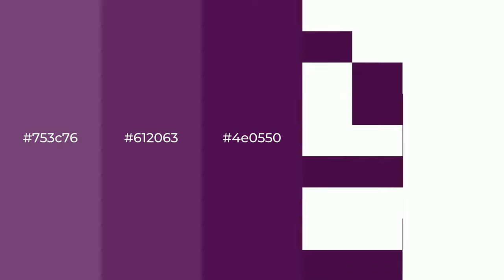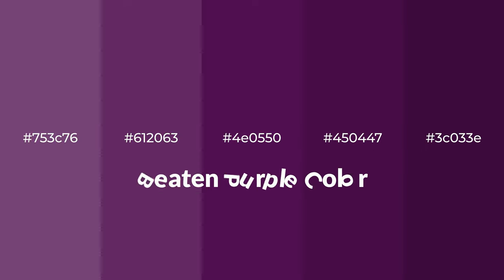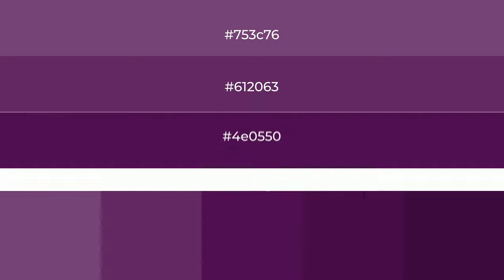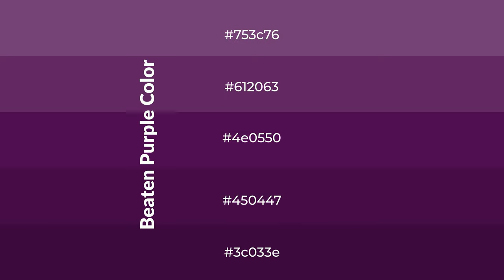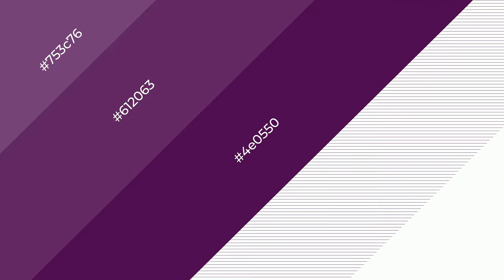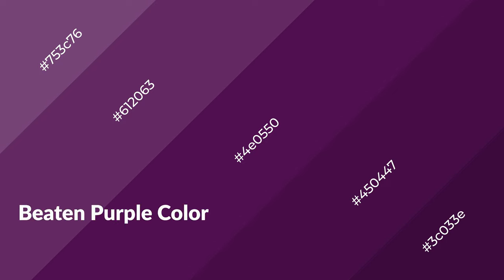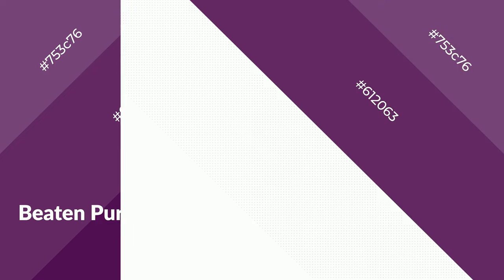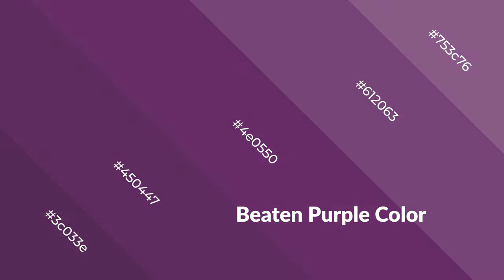Shades & Tints of Beaten Purple color 4e0550 A Warm Violet color #450447 3c033e #612063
Shades of Beaten Purple color 4e0550 Warm Shades of Beaten Purple color with Violet hue for your project!

Shades
Hex 450447

Tints
Hex 612063

Beaten Purple is a warm color, and it emits cozier and active emotion. Warm colors are symbols of warmth, fire, heat, and sunshine. It also evokes joy, passion, love, and even anger emotions. You can see them used in Restaurants and Gyms.